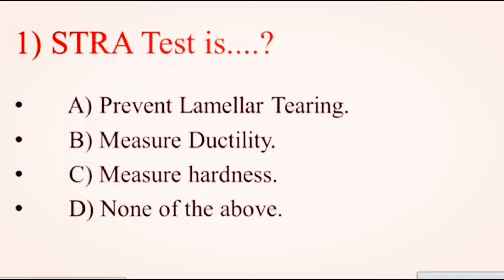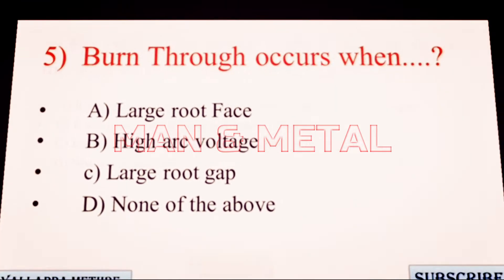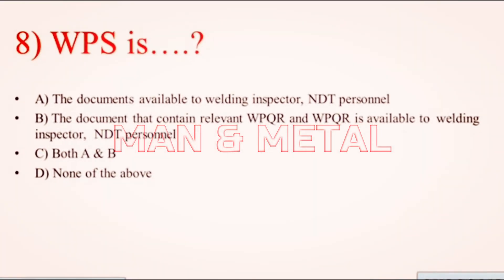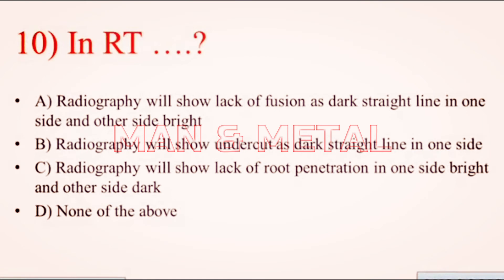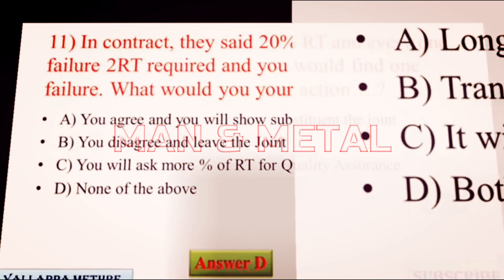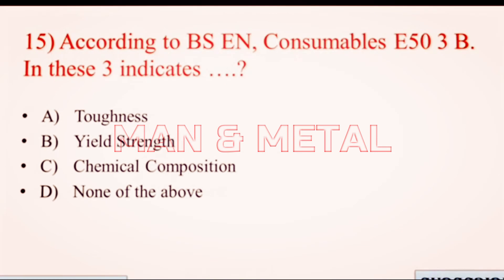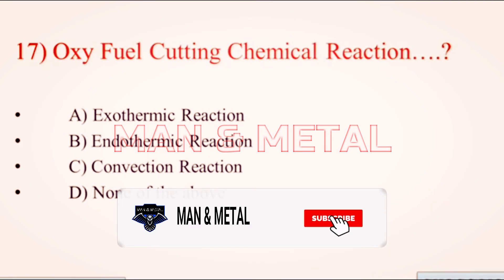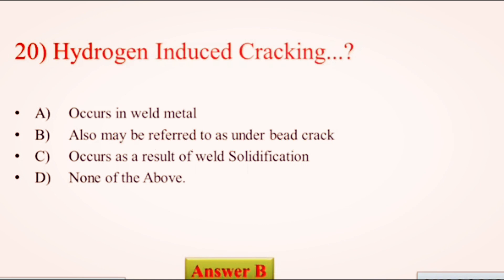CSWIP 3.1 WELDING INSPECTOR Interview Questions & Answers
CSWIP 3.1 WELDING INSPECTOR
Interview questions and answers for beginners